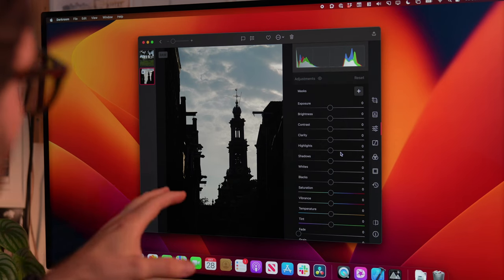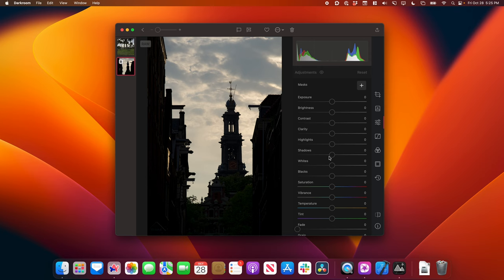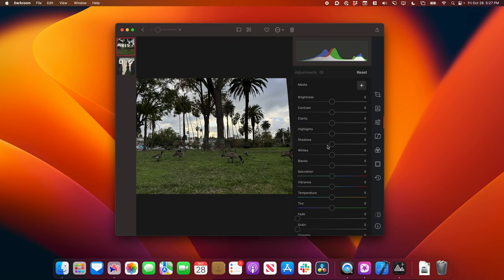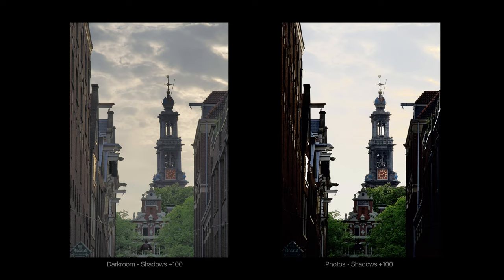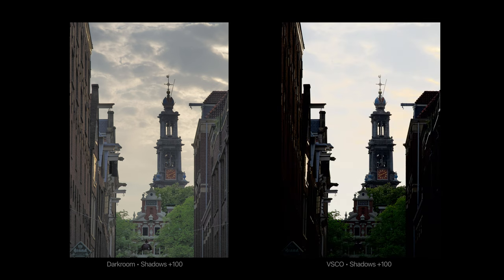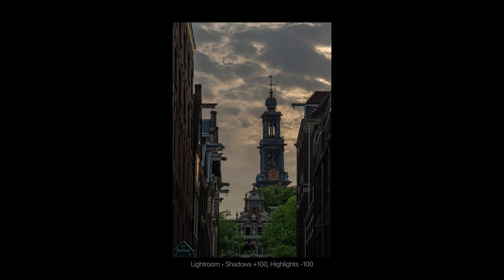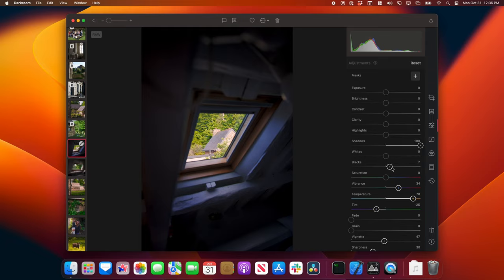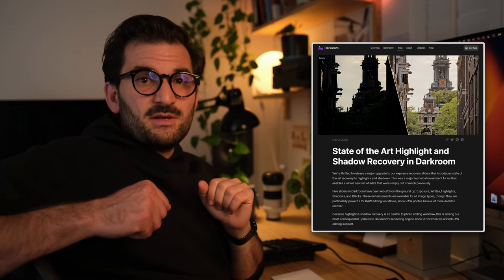New! Highlight & Shadow Recovery Revamp in Darkroom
We're thrilled to release a major upgrade to our exposure recovery sliders that introduces state of the art recovery to highlights and shadows. This was a major technical investment for us that enables a whole new set of edits that were simply out of reach previously.

Five sliders in Darkroom have been rebuilt from the ground up: Exposure, Whites, Highlights, Shadows, and Blacks. These enhancements are available for all image types, though they are particularly powerful for RAW editing workflows, since RAW photos have a lot more detail to recover.

Because highlight & shadow recovery is so central to photo editing workflow, this is among our most consequential updates to Darkroom's rendering engine since 2018 when we added RAW editing support.

0:00 - Prologue
0:15 - RAW recovery
0:41 - JPG recovery
0:56 - Comparison with other apps
1:48 - Epilogue